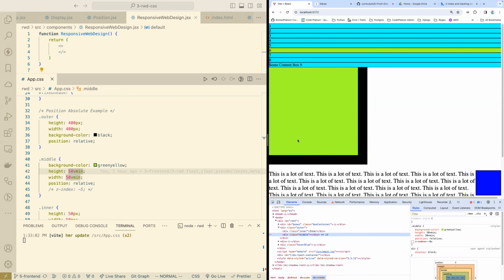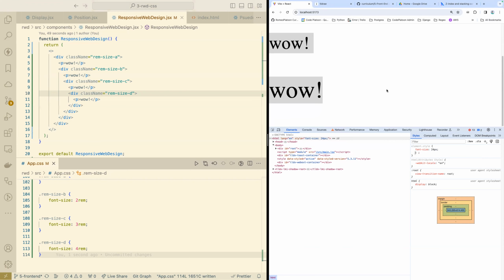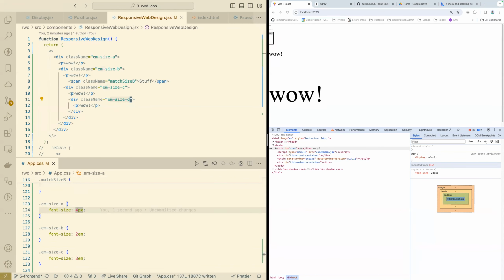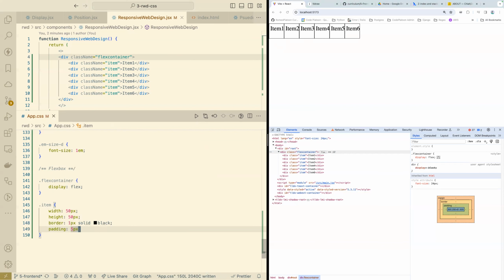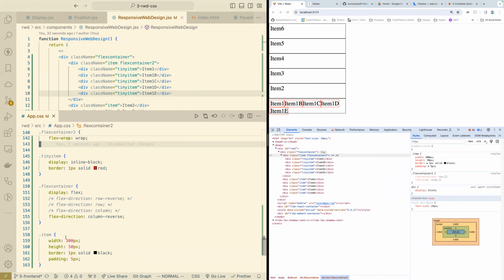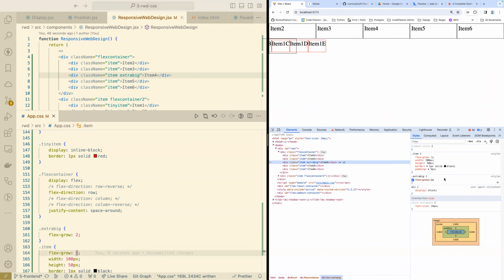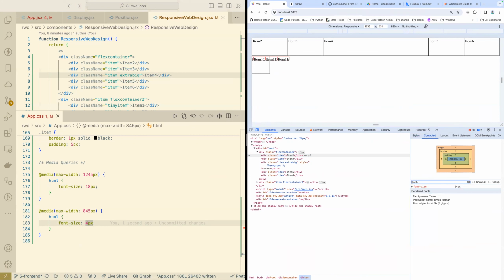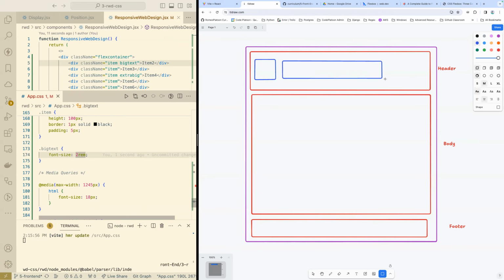3- Responsive Design & Flexbox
Whiskey Platoon
🚀 Learn the fundamentals of Responsive Design and dig deeper into CSS. Learn about the CSS Box Model, Document Flow, Percents/REM/EM, and Flexbox!  🌐💻

🔧 Learning Objectives:

CSS Layout
- Display
- Position
- Z-index
- float
- overflow
- pseudo classes

- What is RWD?
- meta tags
- responsive units (%, vh, vw, vmin, ems/rems)
- flexbox
- media queries